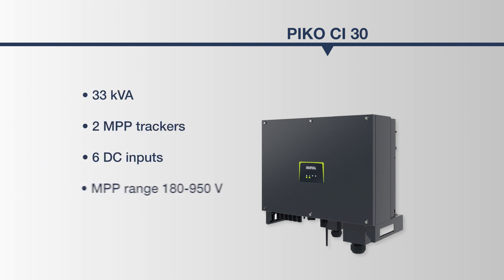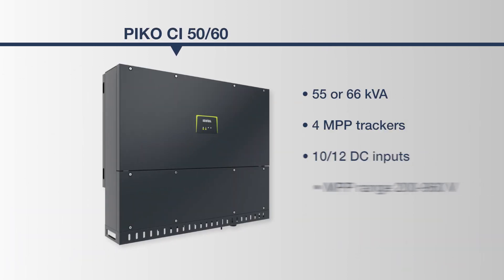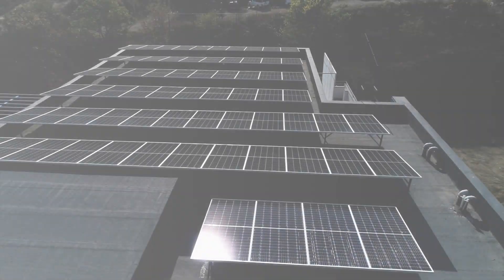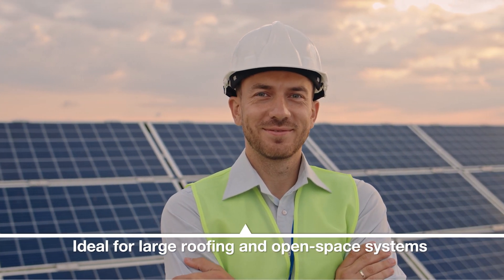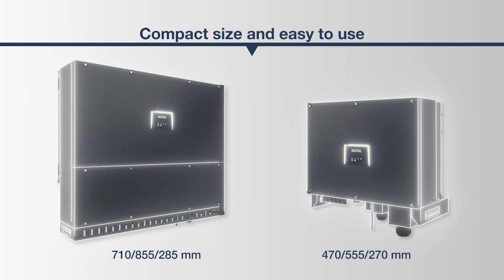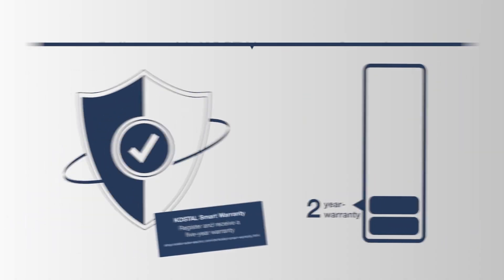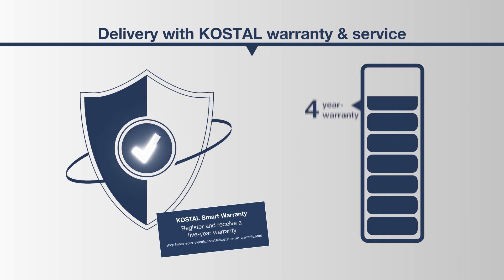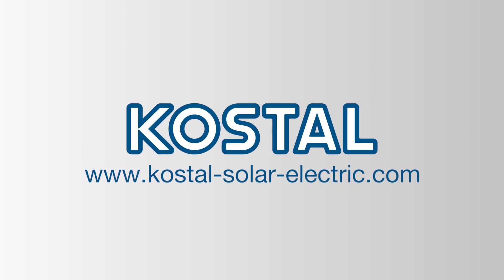PIKO CI 30/60 | Presentation of the commercial inverter | KOSTAL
PIKO CI - Perfect for commercial and project business

The PIKO CI offers cost-optimised commissioning and ensures high yields – perfectly suited to large roof areas and companies as well as small ground-mounted systems in the project business.

The Commercial Inverter exists in the performance classes 30, 50 and 60 kW with numerous options for plant construction in projects. Due to the very high conversion efficiency, the PIKO CI delivers optimum yields. The separate PIKO CI app enables simple and convenient commissioning on site. Furthermore the IP65 protection class and protection against
overvoltage ensure safe operation.

Let’s connect!